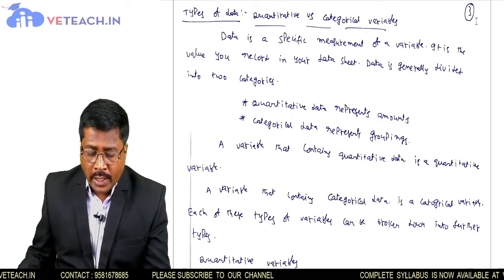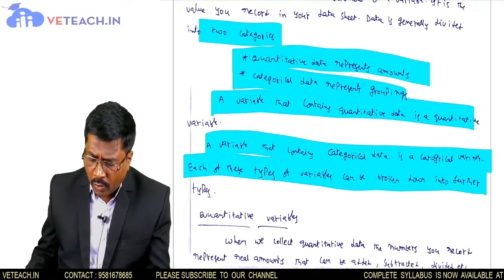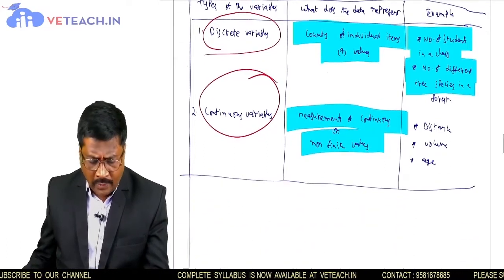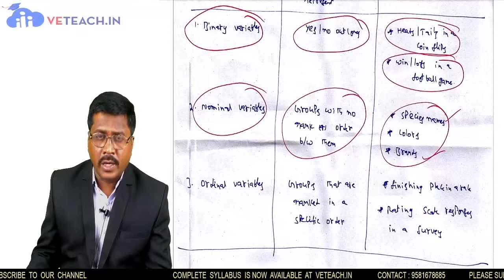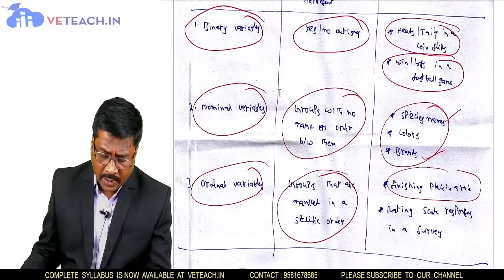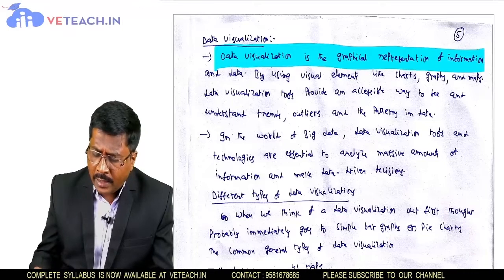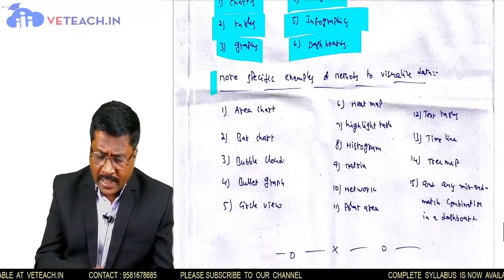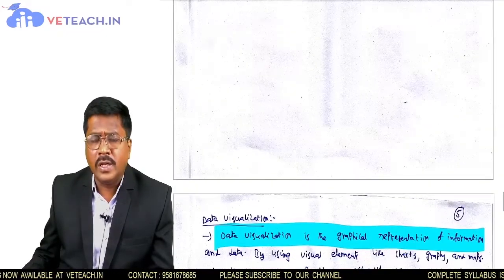Types of Variables and Data Visualization || Probability and Statistics || CSE || B. Tech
In this video, I have explained Types of Variables and Data Visualization
 To familiarize the students with the foundations of probability and statistical methods
 To impart probability concepts and statistical methods in various applications Engineering

Upon successful completion of this course, the student should be able to
● Classify the concepts of data science and its importance
● Interpret the association of characteristics and through correlation and regression tools
● Make use of the concepts of probability and their applications
● Apply discrete and continuous probability distributions
● Design the components of a classical hypothesis test
● Infer the statistical inferential methods based on small and large sampling tests

Above Android application of Veteach provides following services:
1. B.Tech subjects
2. IELTS
3. TOEFL
4. GRE
5. PTE
6. CAT